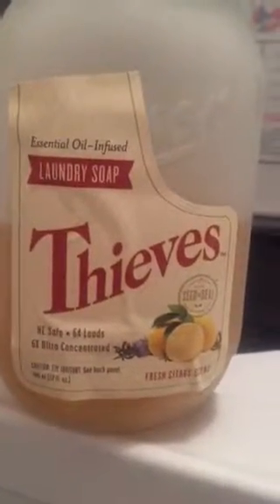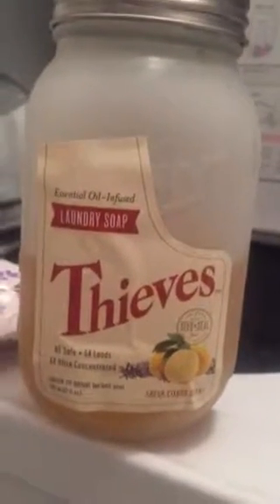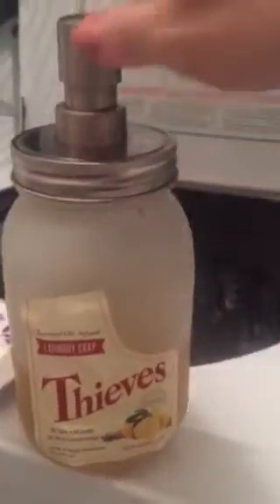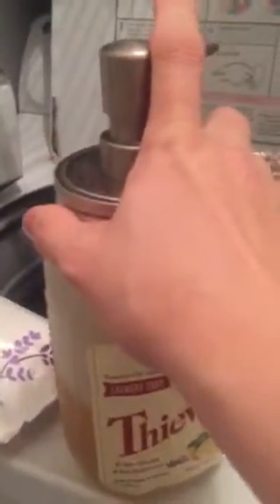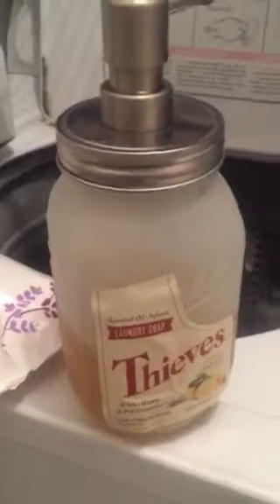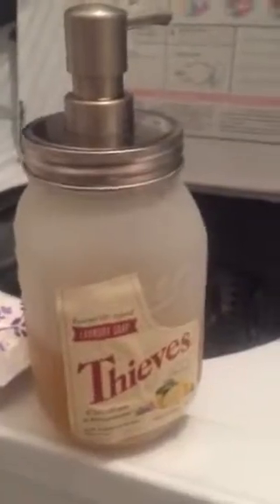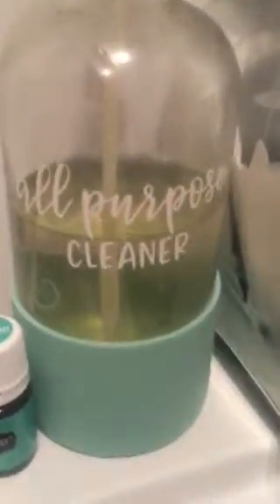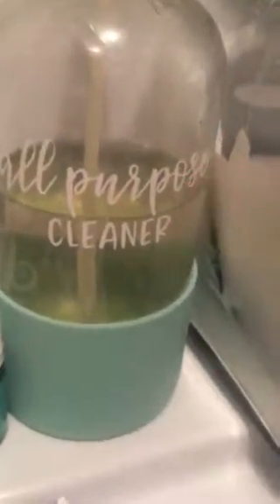Young Living washer/dryer demo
Here is a quick tutorial on how to utilize young living products to reduce cost for washing and drying